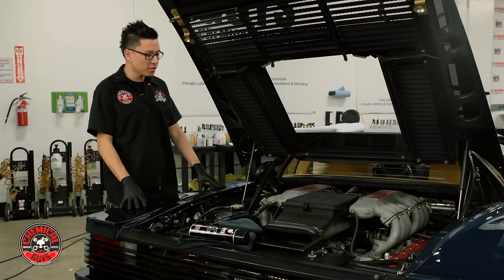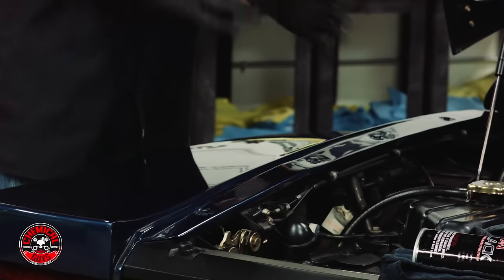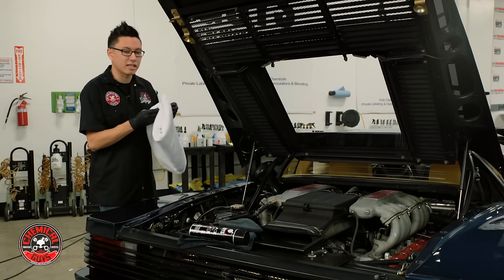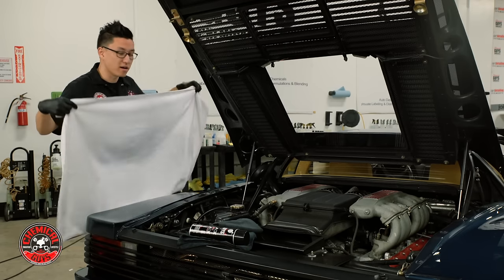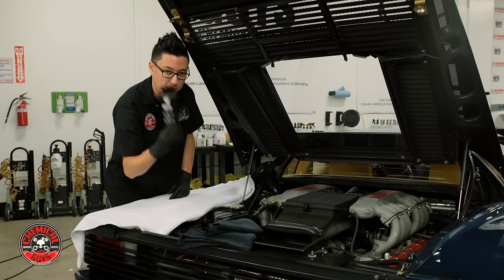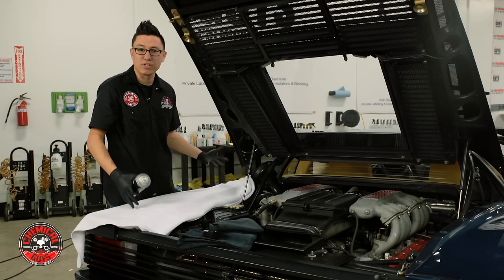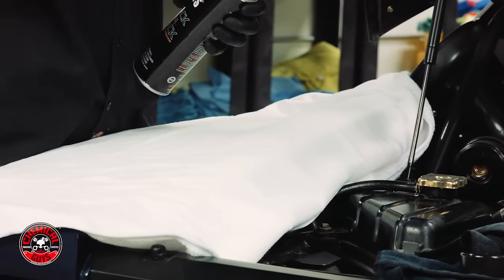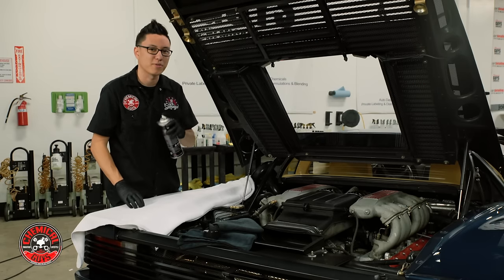Repurpose Your Detailing Tools: Car Engine Detailing Tips & Tricks Chemical Guys Ferrari Testarossa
Detailing isn't always easy or 100% safe for the car. Leaning into the engine bay is a prime time for scratching and swirling paintwork on fenders, grilles, and bumpers. Lay down a heavenly layer of protection with the Cloud 9 Towel.

The Chemical Guys Cloud 9 Extra Large Microfiber Drying Towel is an extra large drying towel perfect for any detailing job. The premium microfiber and exclusive silk-banded edges are ultra-soft, and help prevent any swirls or scratches on sensitive paintwork and automotive surfaces. Lay down the extra-large Cloud 9 Towel over fenders when detailing engine bays to avoid scratching sensitive paintwork.

Microfiber towels like the Cloud 9 are softer than fender covers, which are typically made with vinyl and foam. Vinyl upholstery material is not intended to be rubbed across paintwork, and it's simply not as soft and scratch-free like microfiber. Non-slip foam absorbs liquids easily, but does nothing with abrasive particles like dirt dust. Microfiber's immense surface area traps solid particles that cause intense swirls and scratches when rubbed into paintwork.

Choose the right tool for the job: lay down a premium extra large microfiber detailing towel for a scratch-free engine bay detailing.